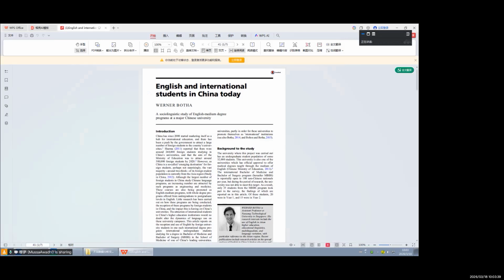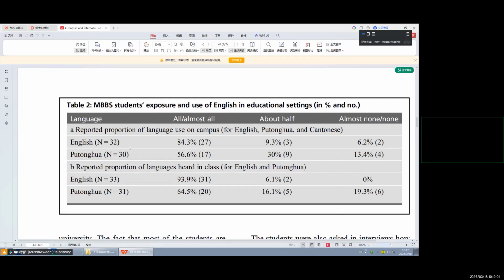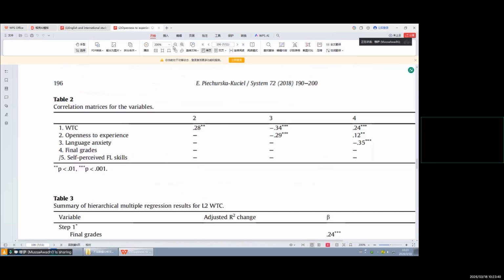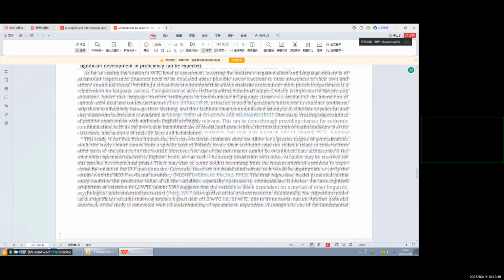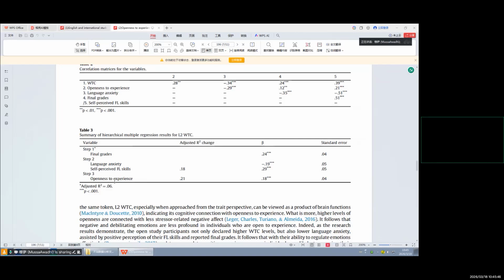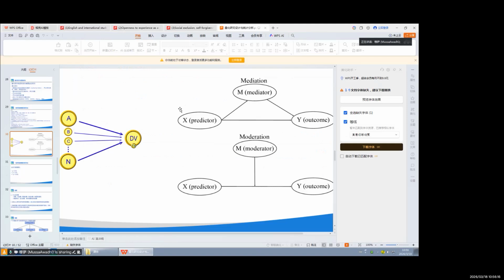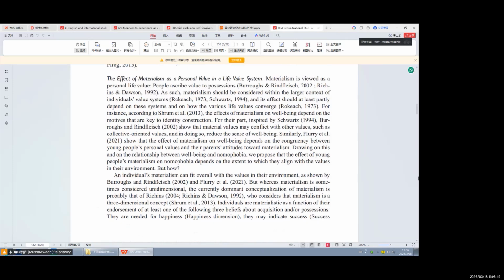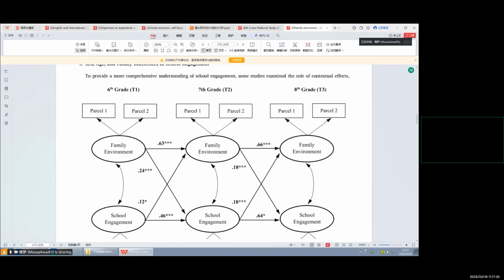Quantitative Research II Week 2